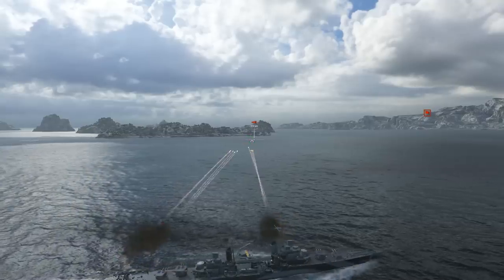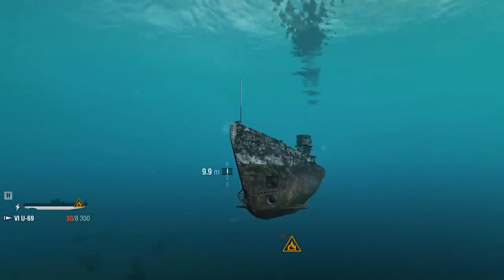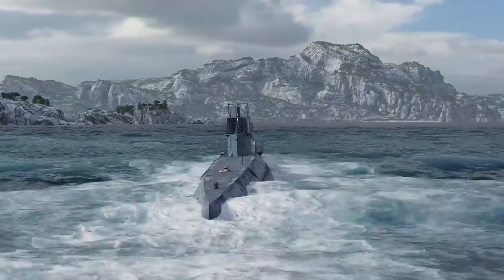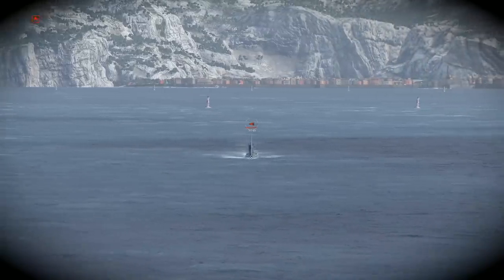Submarines: New Test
Submarines have come a long way since their official announcement in August 2019, with a closed beta test having been conducted, and even special Submarine Battles in Updates 0.9.4–0.9.5.
For the new test, we've updated the sonar ping mechanics, added anti-submarine defenses for battleships and heavy cruisers, and made many other improvements. We invite you to participate in the new stage of submarine testing.

Keep an eye out on the official World of Warships website. Your first port of call for new ship releases!